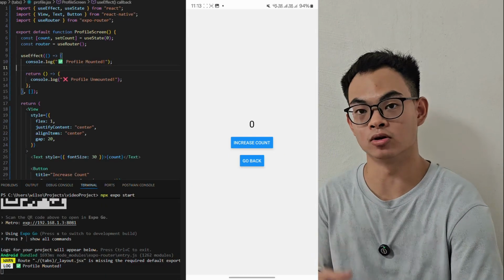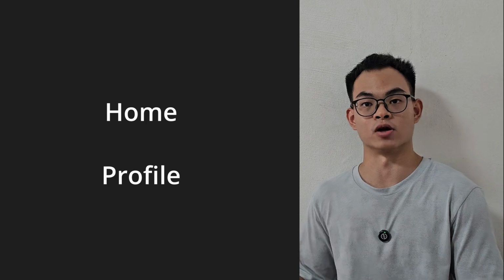The most PAINFUL fundamental concept in React Native.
This is how I learnt how mounting works!

Learn to make your own app and Have Fun in my community!

Timestamps:
0:00 Rough Definition
0:20 Misconception of how it works
1:08 Essential to how Mounting works
3:49 How to "delete"/unmount a page in memory
4:43 Example
6:06 So ya!